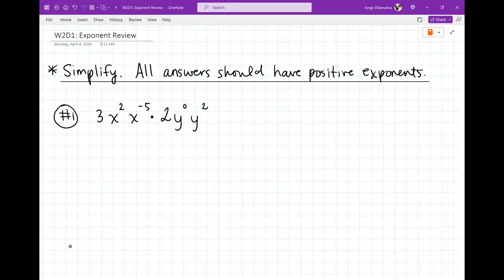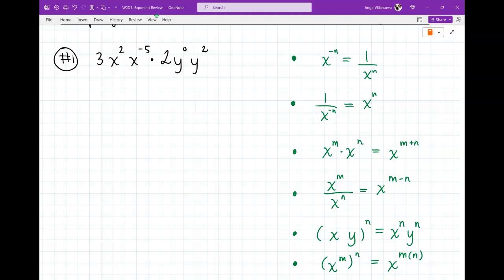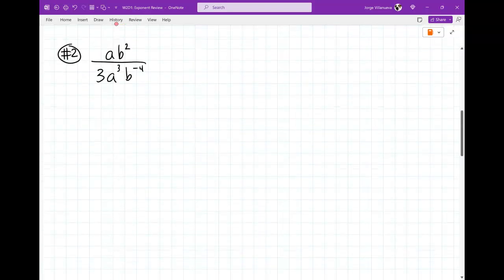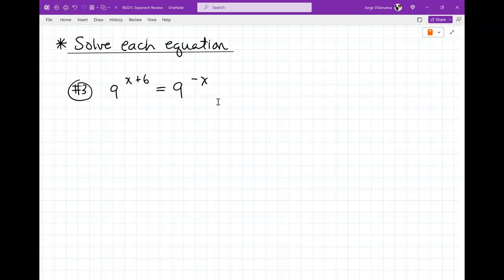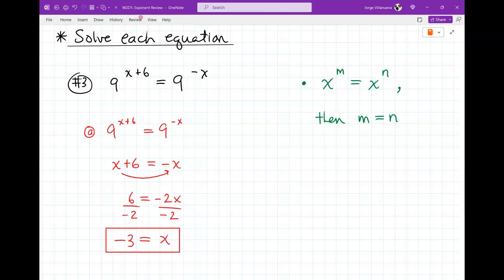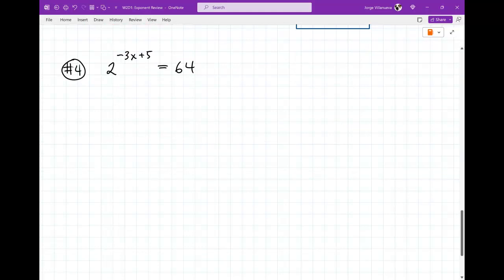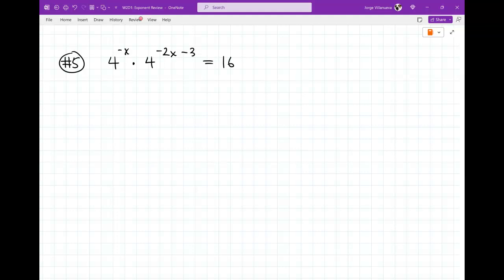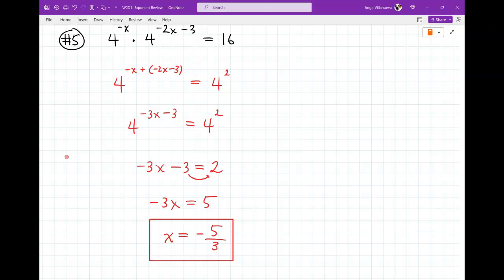W2D1: Exponent Review